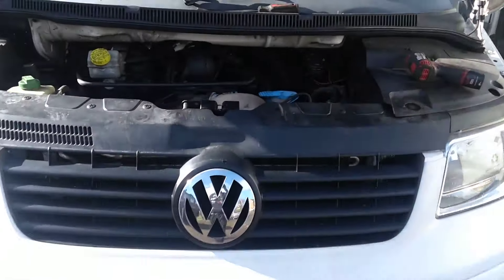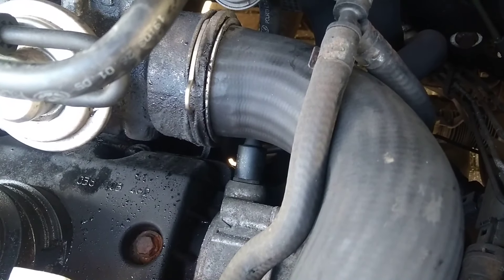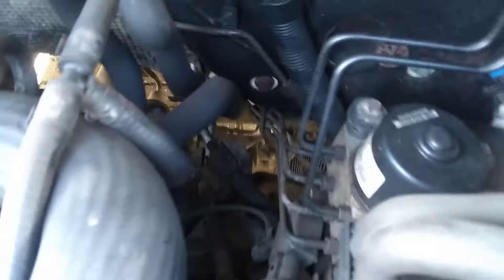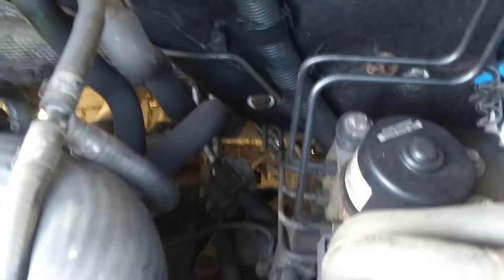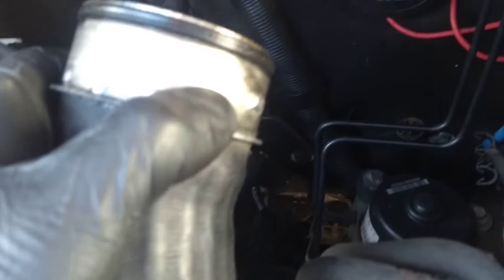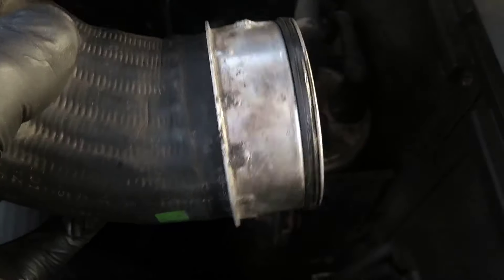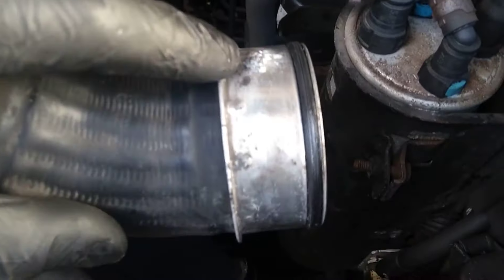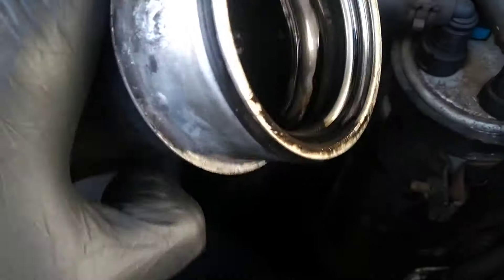Why is VW boost pipe blowing off or leaking? intercooler Turbo woosh whistle air blowing noise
Are we were asked to find out why this VW was losing power and making a hissing noise.

Lots of people ask us why this pipe keeps blowing off after they have pushed it back in.

The notches on the end of each pipe are aluminium and day wear away with corrosion

these hoses run from the turbo to the intercooler